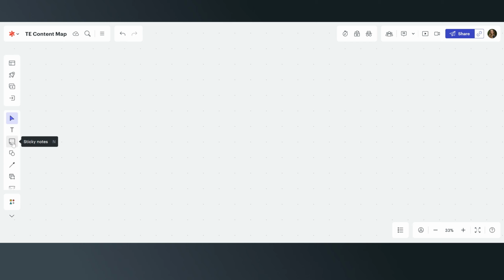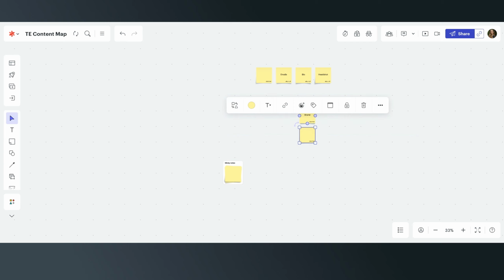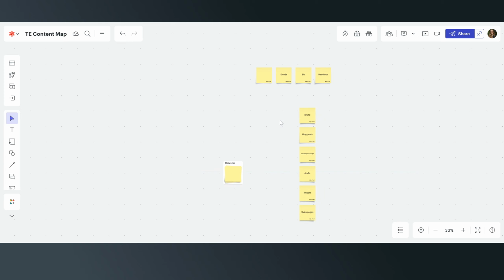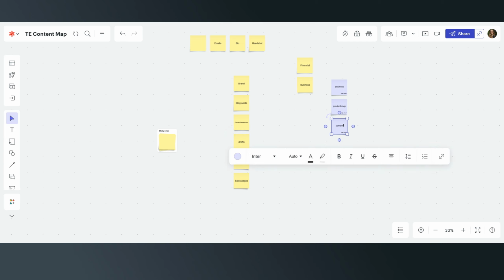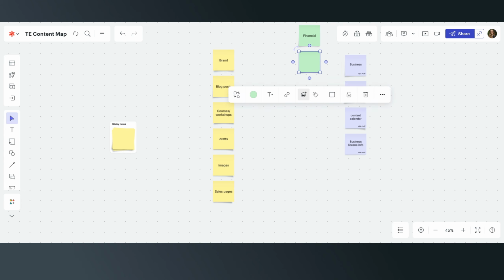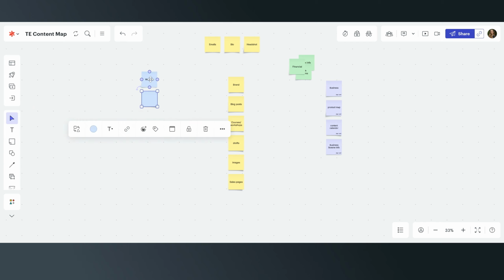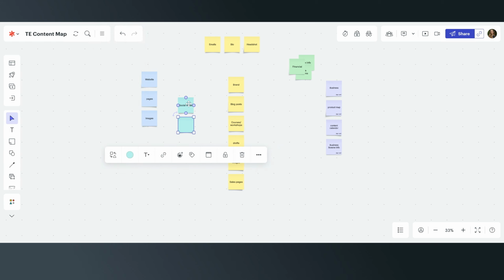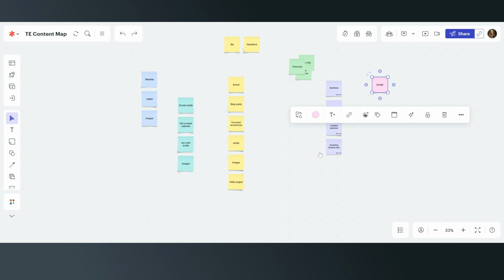Starting a Quick Content Map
What better time to start a content map than now? This is the first and arguably most important step in getting you digital files organized.